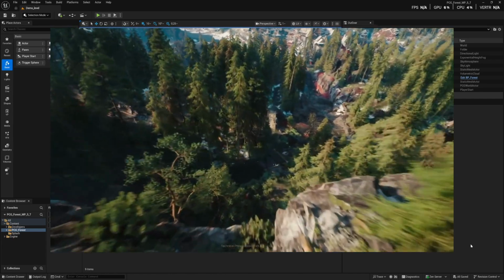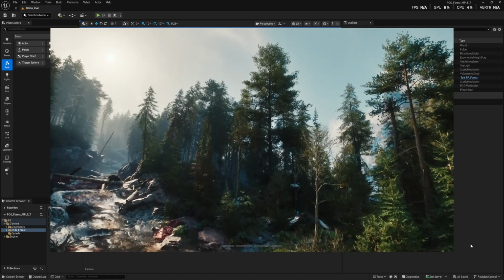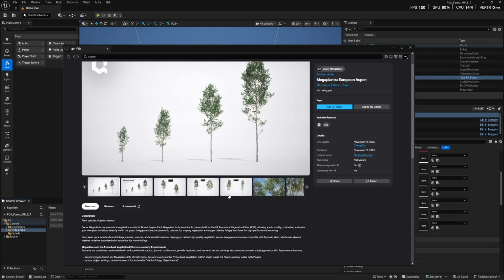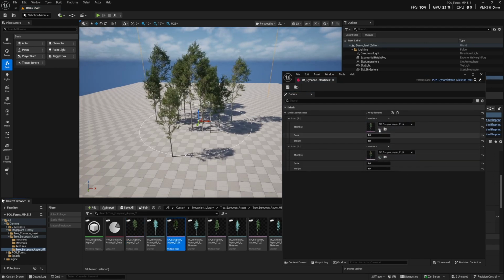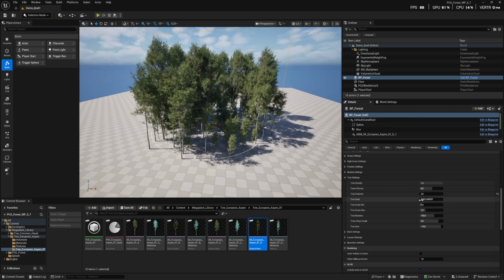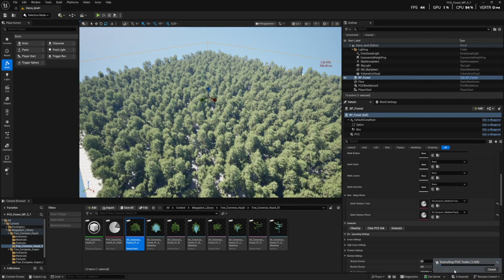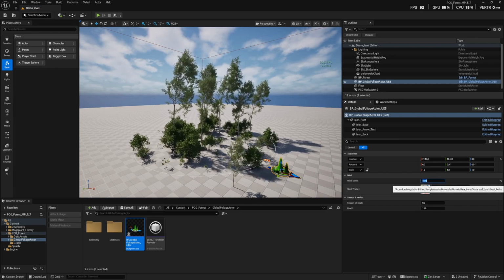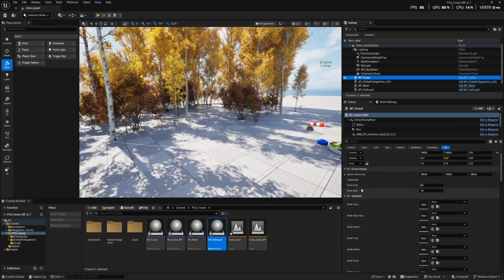Create a PCG Forest Supported by the new Megaplants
How I create a PCG forest, with special support from the new Megaplants: a system that applies botanical rules at a gigantic scale. Now available in unreal engine 5.7

The PCG Forest is available for 5.4, 5.5, 5.6 and 5.7 versions
Megaplants are only available for the 5.7 version only.

For any help or questions related to the product:   / discord

00:00 Intro
01:51 Download Megaplants assets on Fab
02:45 Enable the Procedural Vegetation editor settings.
03:12 How to use the new Skeletal Data Assets
06:09 Large forest generation and performance
07:11 Controlling the Wind Dynamic
08:56 Outro